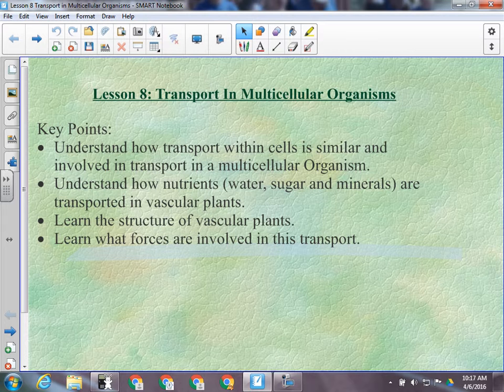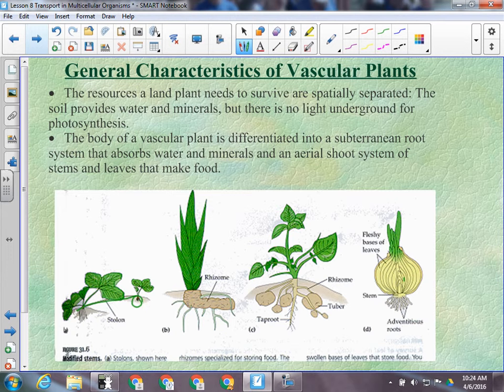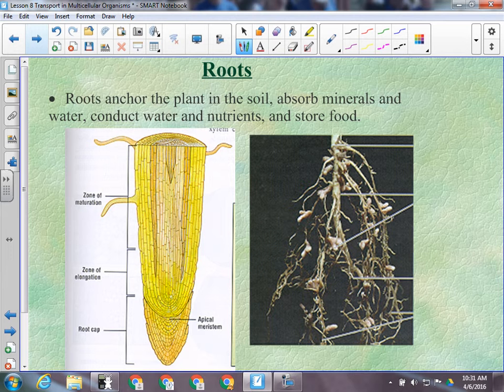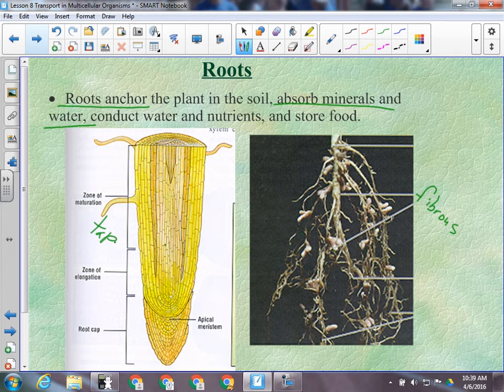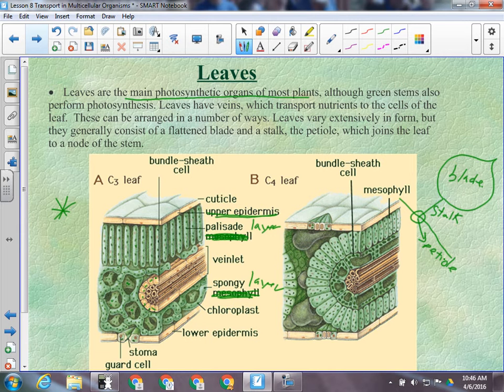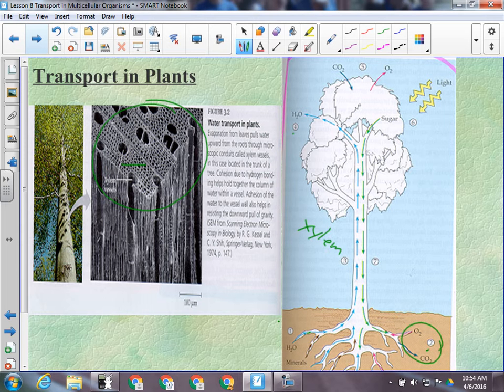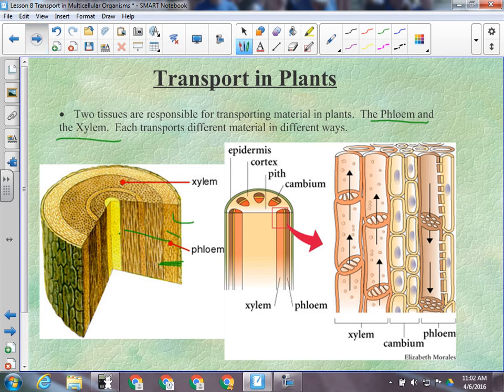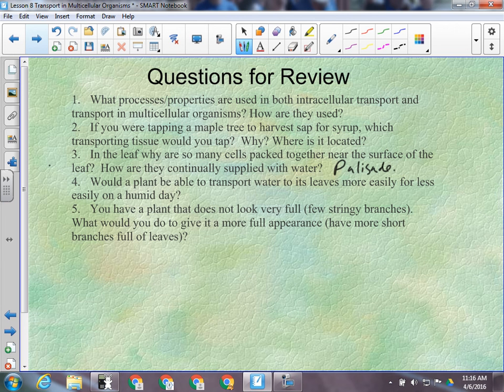Unit 2 Lesson 08 Transport in Multicellular Organisms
Introduction to how osmosis and diffusion enable multicellular organisms to transport resources.